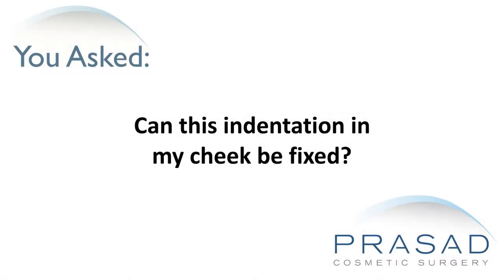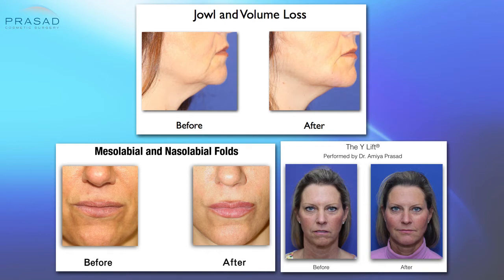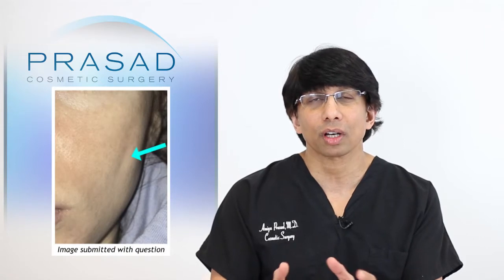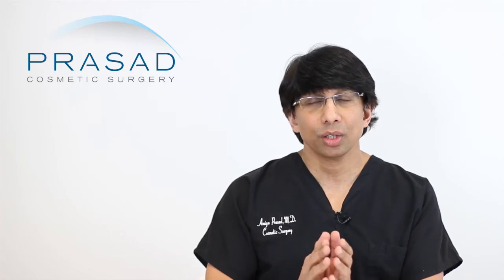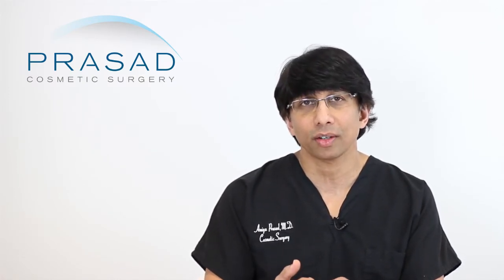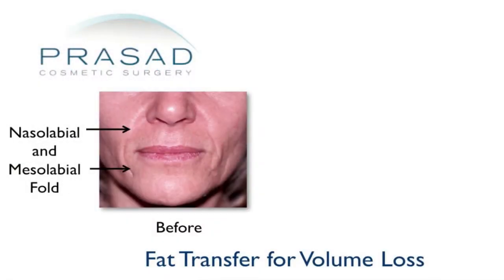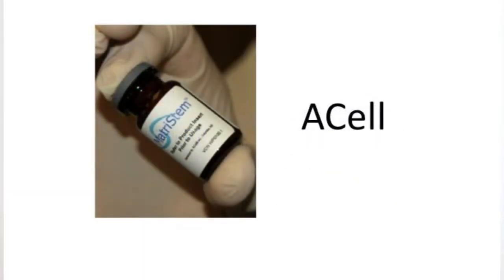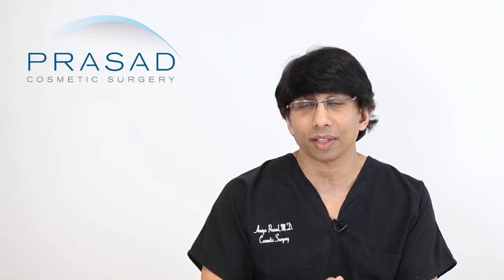Challenges of Restoring Volume in the Lower Cheek After Infection that Caused Lost Tissue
For more on Juvederm and Restylane facial cosmetic fillers, please go

A lady has an indentation in her cheek caused by a previous infection. She wants to know if it is still possible to have it fixed.

New York oculoplastic and reconstructive surgeon Amiya Prasad, M.D. reviews her concerns in this video, and explains how correcting indentations in the cheek area with filler can be a little more challenging due to the lack of a stable structure (like bone) for the filler to push against and create volume, but can still be corrected with fillers or facial fat grafting/fat transfer:

0:46 — Dr. Prasad details his background training in cosmetic oculofacial plastic and reconstructive surgery, as well as his experience in dealing with all manner of facial infections and rehabilitation issues in his practice

1:18 — Dr. Prasad assesses her case and talks about how the indentation is the result of a loss of tissue from the infection, which resulted in a loss of volume

2:08 — The challenge of adding more volume into the soft part of the cheek area versus the cheekbone area

3:00 — Dr. Prasad discusses the two possible options for correcting the cheek indentation; and the importance of understanding that immediate 100% correction is not possible

4:48 — Dr. Prasad explains how fat grafting is done, as well as its downsides

5:23 — The role of platelet-rich plasma in fat grafting

6:17 — Dr. Prasad’s recommendation